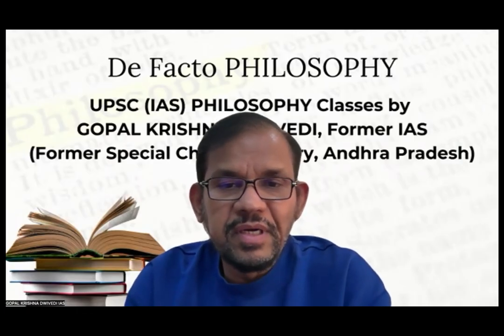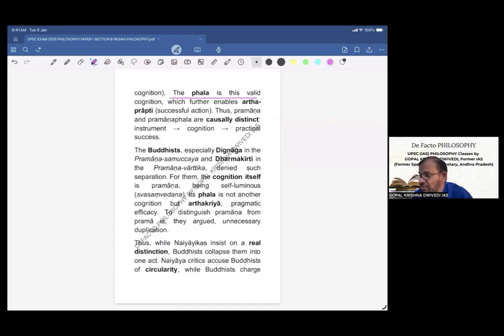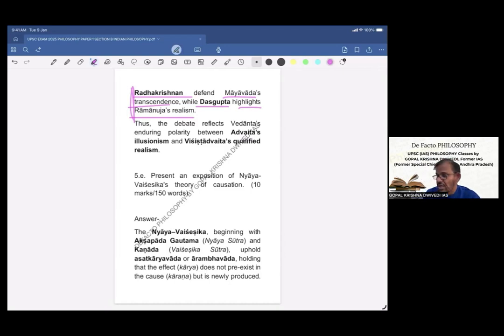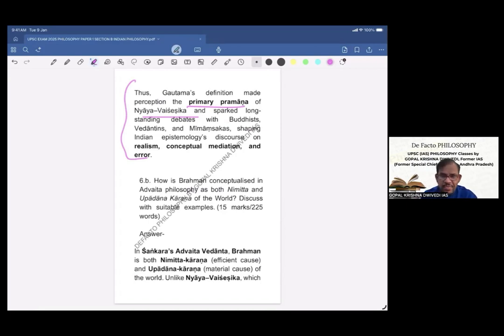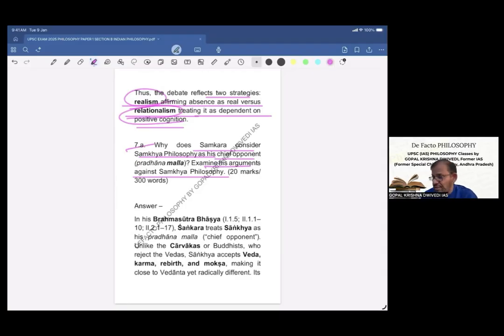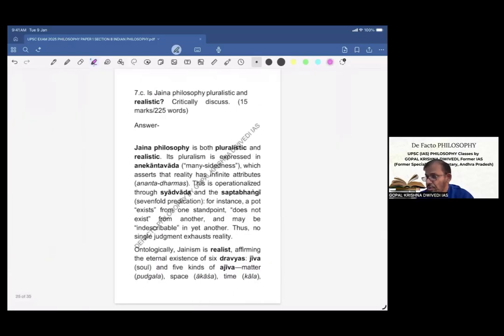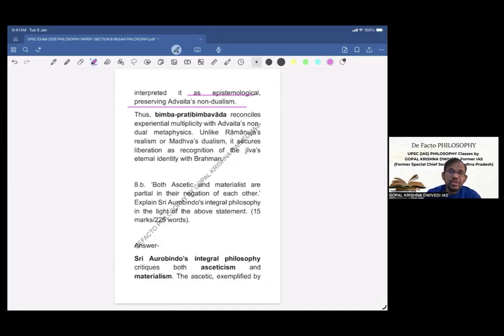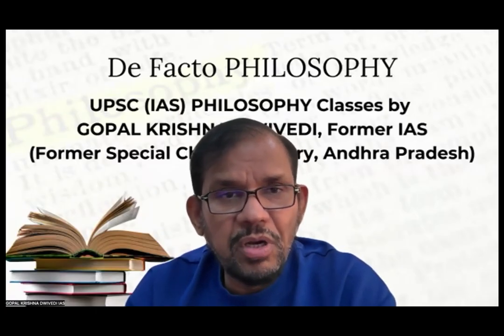UPSC Philosophy Optional 2025 Exam Paper - 1, Section B Model Answers